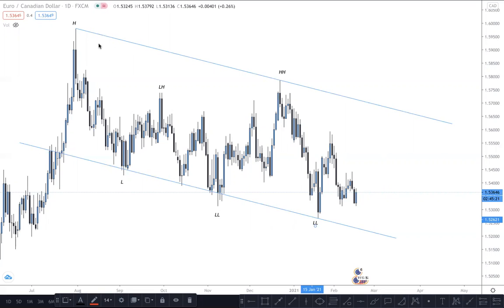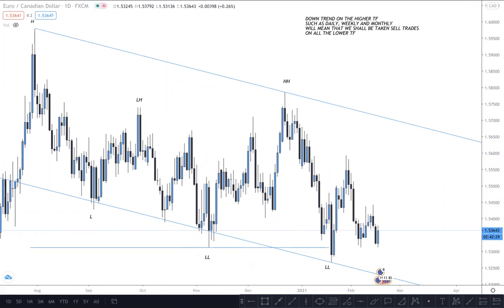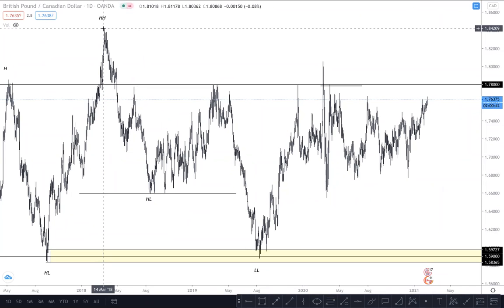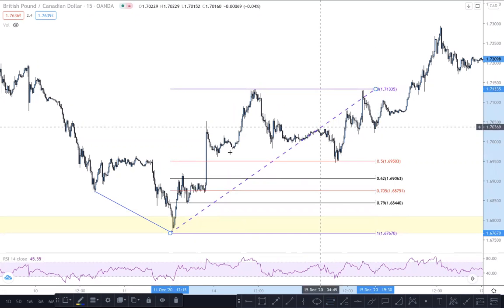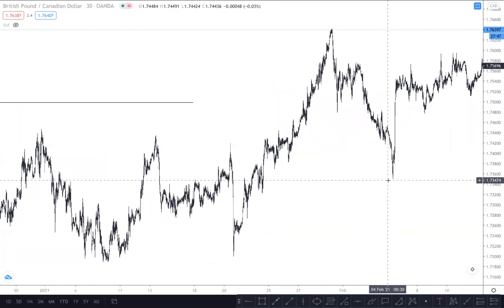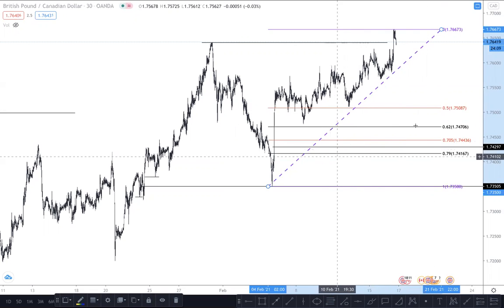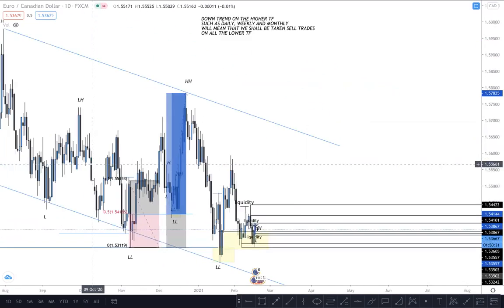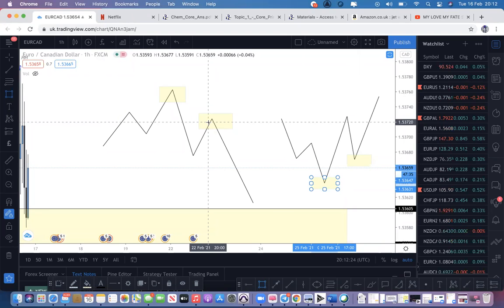understanding higher timeframe price action on smaller timeframe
Mentorship sessions week 6